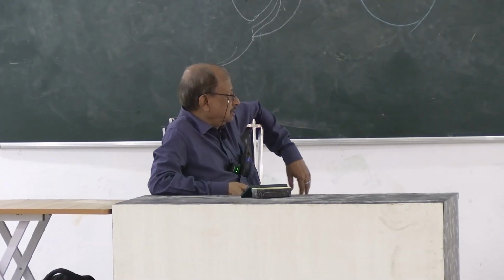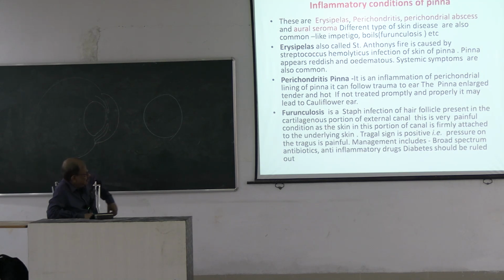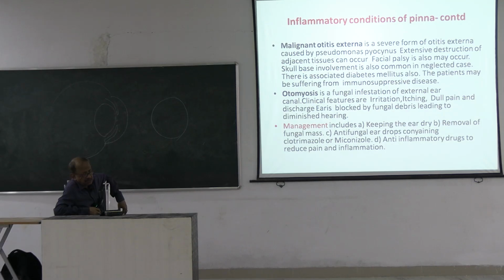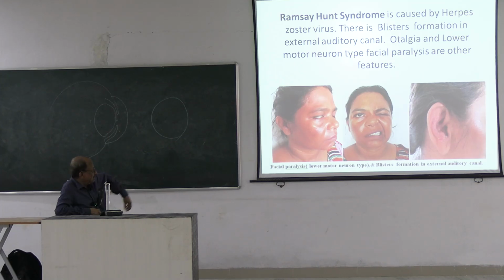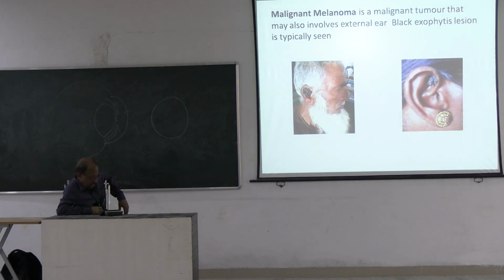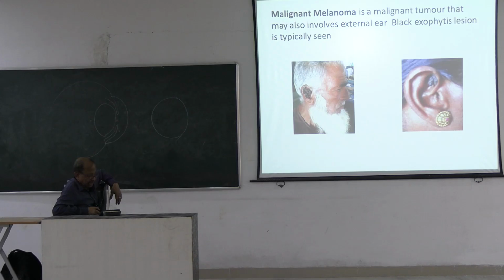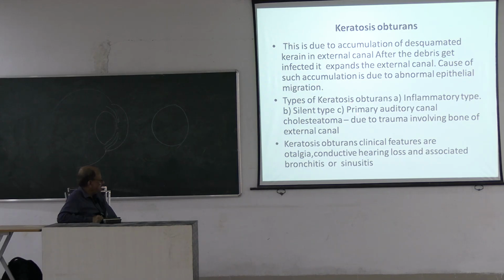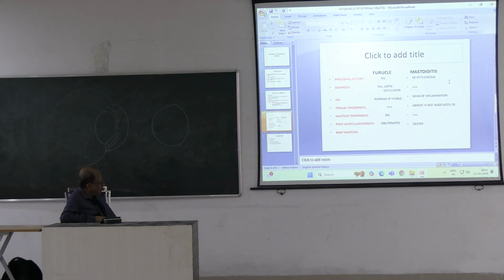Lecture on Comprehensive Guide to Ear Conditions: From Infections to Congenital Anomalies | MBBS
Dive into an in-depth exploration of various aural conditions with this comprehensive medical lecture. This video covers a wide spectrum of ear-related issues, detailing their clinical features and management approaches. From common infections to rare congenital anomalies and neoplastic conditions, get a clear understanding of ear health.

We begin with congenital issues like Periauricular Sinus [00:01], discussing its autosomal dominant inheritance and surgical management [01:34], as well as other anomalies such as anotia, microtia, and malotia [03:11]. The lecture then moves through various infections affecting the ear.

Explore a wide range of ear conditions, including:

Congenital Conditions:
Periauricular Sinus: Features and complete tract removal [00:00:01 - 00:01:34]
Pinna Anomalies: Anotia, Microtia, Malotia [03:11]
Ear Infections:
Erysipelas & Perichondritis: Bacterial infections of the outer ear [04:42]
Furunculosis: Painful staphylococcus infection in the ear canal [06:58]
Malignant Otitis Externa: Severe infection in immunocompromised individuals, risks & complications like facial paralysis [09:34]
Otomycosis: Fungal infection of the external ear canal [10:46]
Ramsay Hunt Syndrome: Herpes zoster infection affecting the facial nerve [11:28]
Reactive Conditions:
Eczema of the external ear canal [19:00]
Neoplastic Conditions of the Ear:
Exostosis, Adenoma, Ceruminoma, Malignant Melanoma [20:26]
Miscellaneous Conditions:
Impacted Wax (Cerumen Impaction) [24:50]
Keratosis Obturans: Keratin accumulation in the external canal [28:12]
Furuncle (Revisited) & differentiation from acute myringitis [30:21, 33:35]
This educational session is perfect for medical students, audiologists, ENT specialists in training, or anyone interested in learning more about the diverse pathologies affecting the human ear.

On: OTO-RHINO-LARYNGOLOGY by Dr. Pallab Kumar Majumdar
(MBBS Batch: 2022-23)
Conducted on: 28-03-25